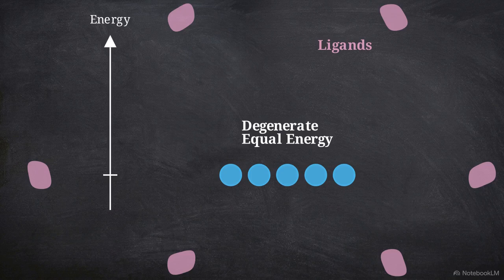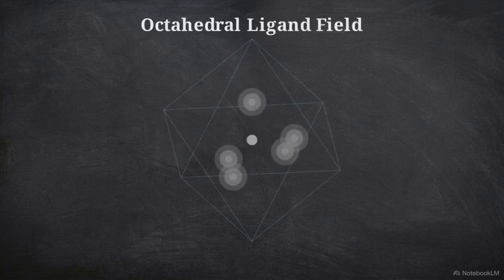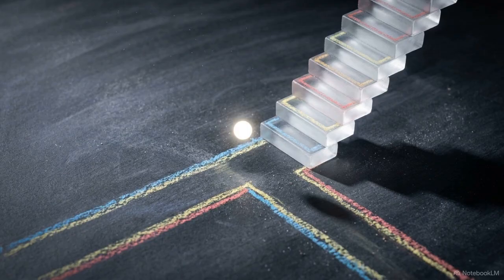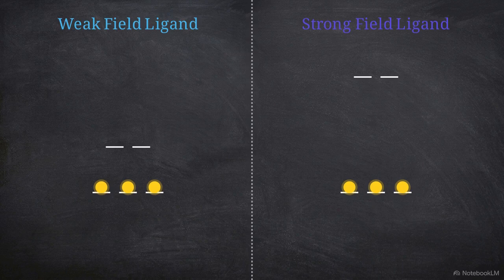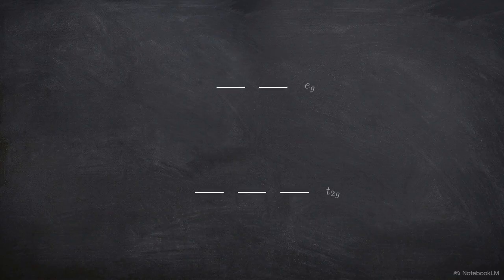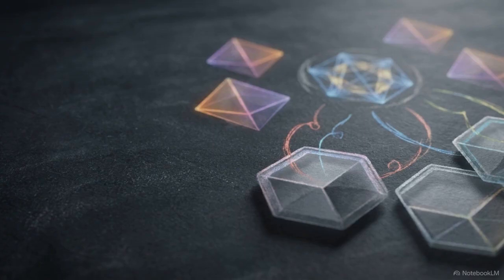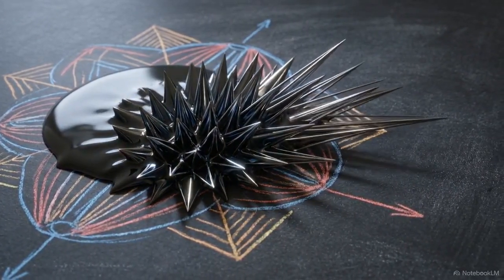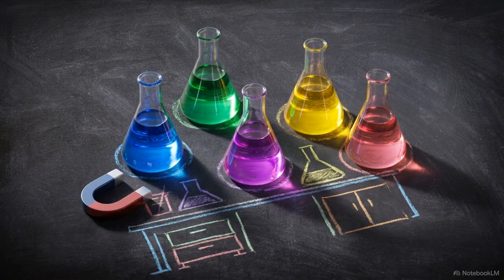How to Calculate CFSE & Pairing Energy (Step-by-Step) | The Analytical Bench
Master Crystal Field Stabilization Energy (CFSE) and Pairing Energy (P) calculations! Learn how to determine high-spin vs. low-spin configurations, calculate net stabilization energy, and predict complex stability.

Crystal Field Stabilization Energy CFSE measures the thermodynamic stability gained when degenerate d orbitals split in the presence of a ligand field. In an octahedral complex, the five d orbitals split into a triply degenerate t2g set stabilized by minus zero point four delta zero or minus four D q relative to the barycenter, and a doubly degenerate eg set destabilized by plus zero point six delta zero or plus six D q. The overall CFSE is determined by the electron population across these energy sublevels. The distribution of electrons and whether a complex forms a high spin or low spin configuration depends on the competition between the crystal field splitting parameter delta zero and the mean pairing energy P. When dealing with strongfield ligands delta zero is greater than P, electrons pair up in the lower t2g orbitals first, yielding a low spin complex. Conversely, weakfield ligands delta zero is less than P which leads to high spin arrangements where electrons occupy the higher eg orbitals before pairing up. This video explains how to set up exact CFSE equations, account for pairing energy contributions, and solve exam problems accurately.

Share your questions or specific practice problems in the comments section below.